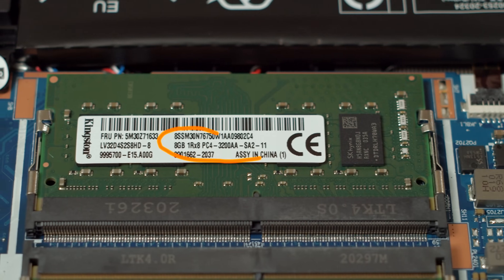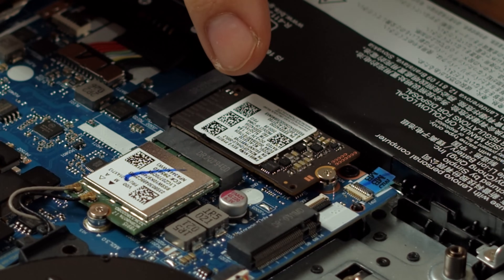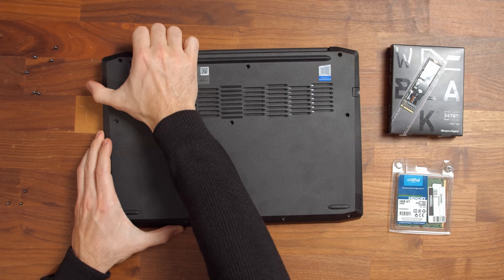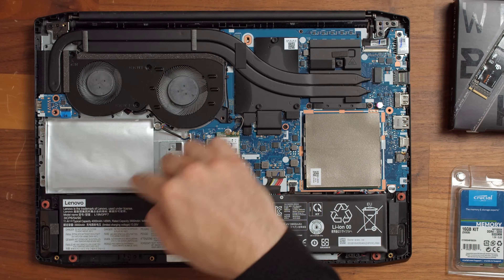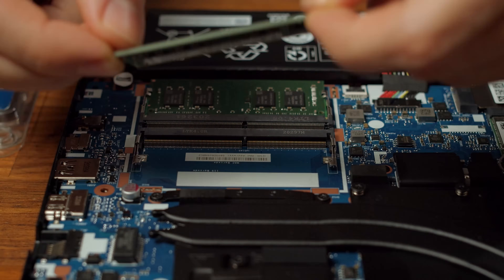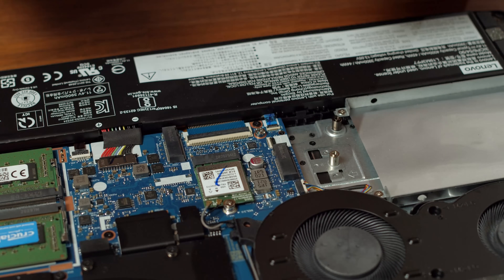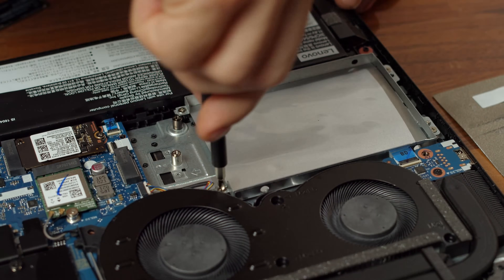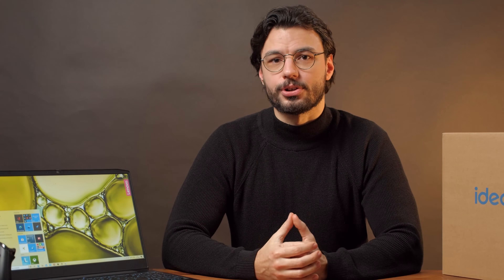Lenovo IdeaPad Gaming 3 Tutorial: How to Upgrade the RAM & SSD(s) | English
The Lenovo IdeaPad Gaming 3 with an AMD Ryzen 4000 Processor is one of the best budget choices for a gaming laptop. We'll show you how to upgrade its RAM and SSD(s) in a thorough step-by-step guide.

All you need to open the IdeaPad Gaming 3 is a Phillips head screwdriver and a spudger or guitar plectrum.

The SO-DIMM RAM found in our model is DDR4 3200MHz, so you'll best be advised to match this frequency when upgrading.
There are actually two M.2 PCIe slots - even though one is a bit hidden away. Both slots will take SSDs up to the 2280 form factor.